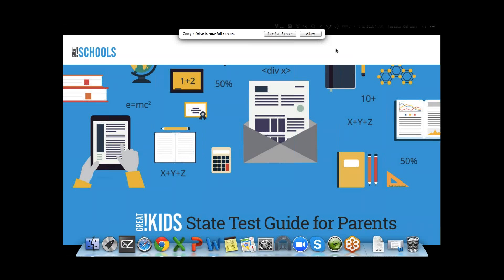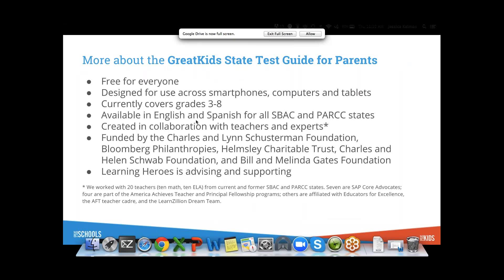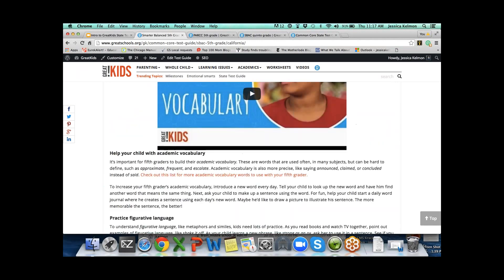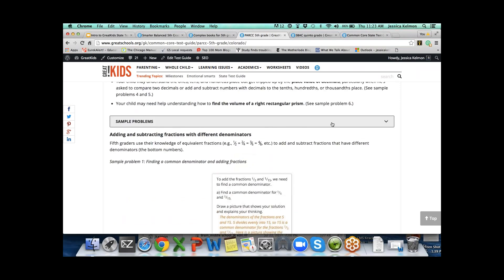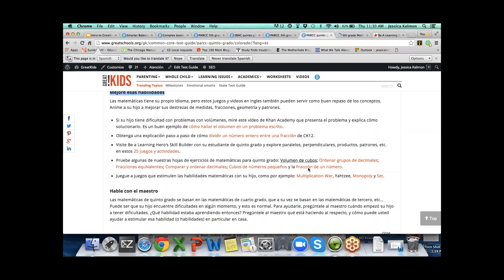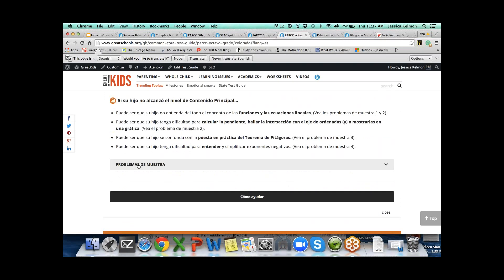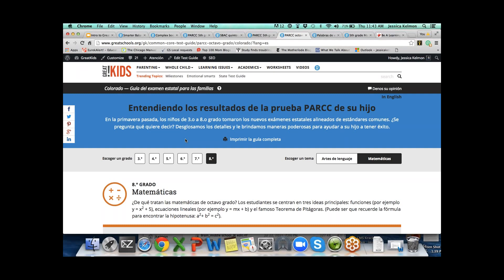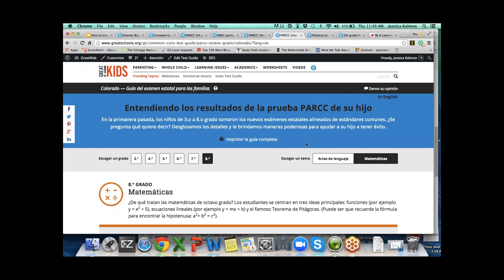GreatKids State Test Guides An Online Tool for Hispanic Parents